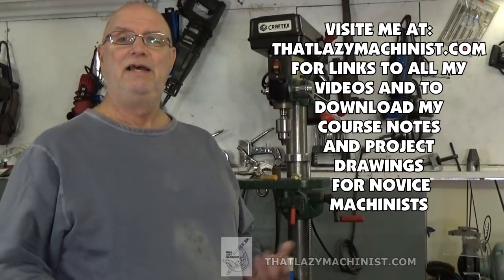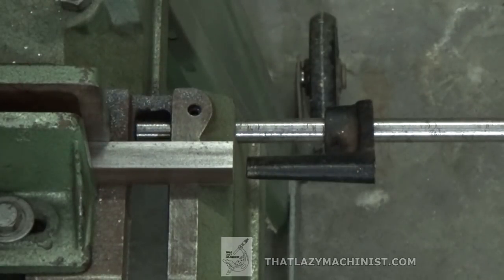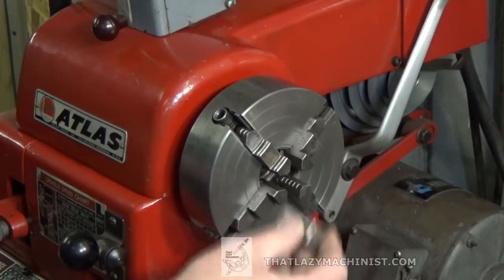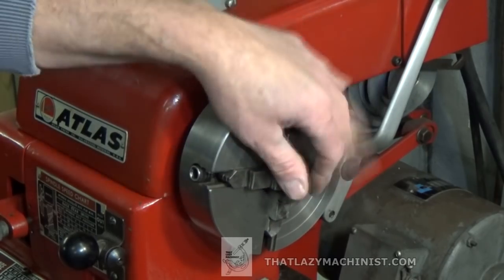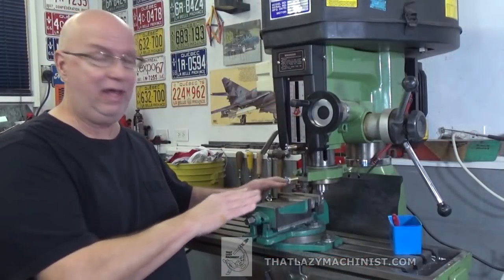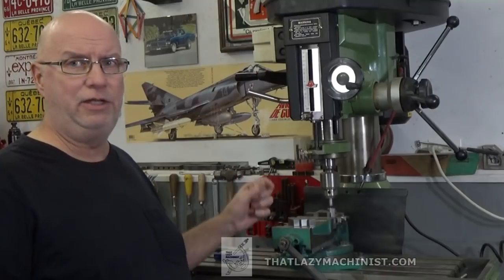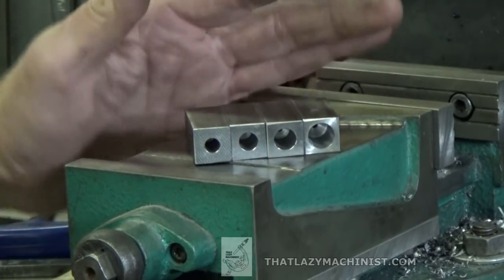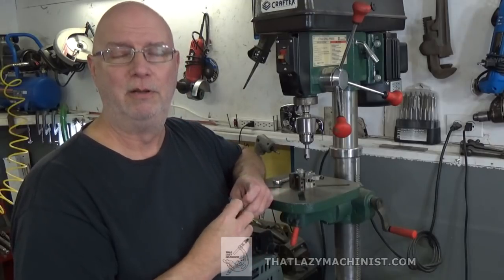BURT'S JIGS a just for fun machining project, turning, milling & drilling. Lathe, mill & drill press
A very simple project for my neighbor who needs four jigs to help him drill at center on ends of different diameter wooden dowels . Facing on the lathe, centering a four jaw chuck, drilling on the lathe, side milling and drilling on the milling machine using a V block to speed up production and how to easily drill accurately centered holes using a drill press. This video is part of a free online machine shop course accessible to everyone on my webpage THATLAZYMACHINIST.COM  . No sign up, no subscription and no hassle, it's all free and always will be. As for all of my machine shop videos, this video is specifically produced for novice machinists. Thanks for understanding that I am a professional toolmaker and teacher but I am not a professional video producer (and it shows). I produce these videos for fun as a little retirement project that lets me give back a little of what was passed on to me by so many amazing trades people, most of whom, sadly, are no longer with us. Marc L'Ecuyer  Thatlazymachinist.com
FREE ONLINE MACHINE SHOP TRAINING COURSES
FREE ONLINE MACHINE SHOP LESSONS
FREE ONLINE MACHINE SHOP TUTORIALS
Also of interest with this video: